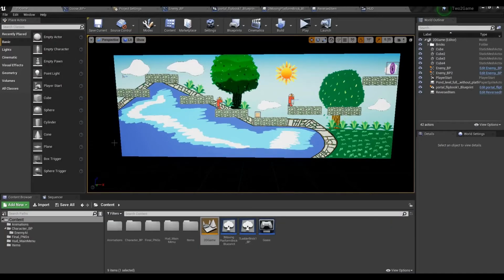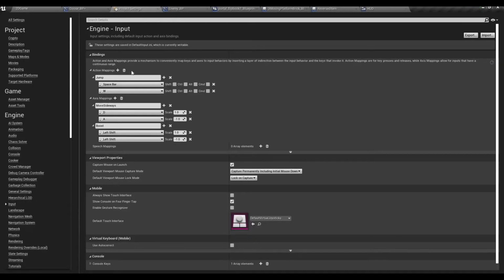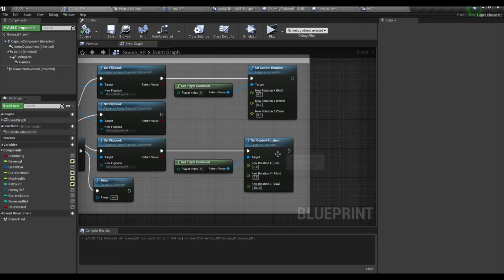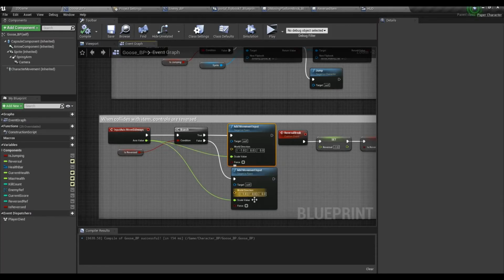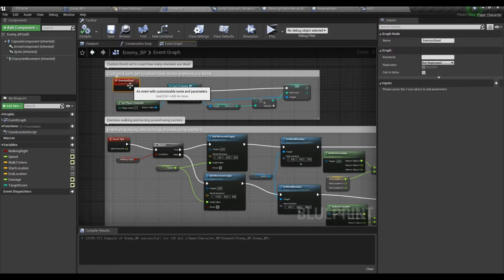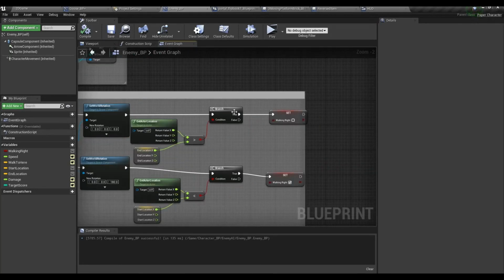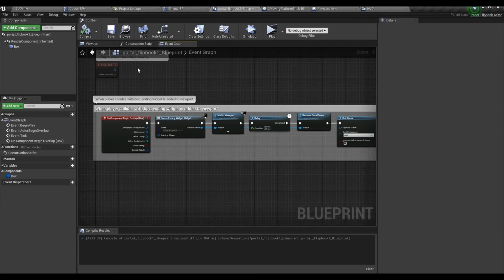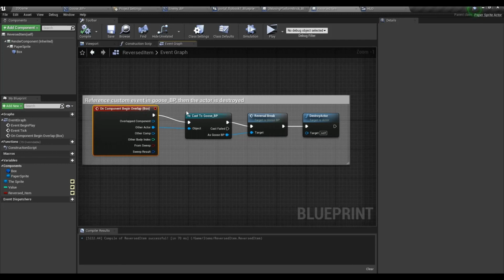Goose Fight Breakdown